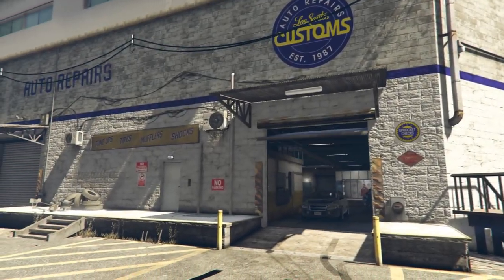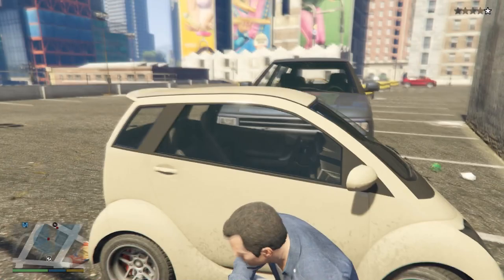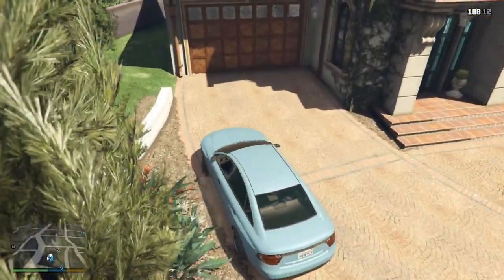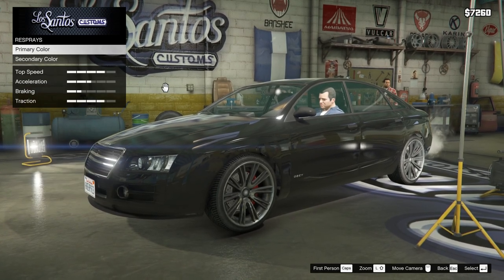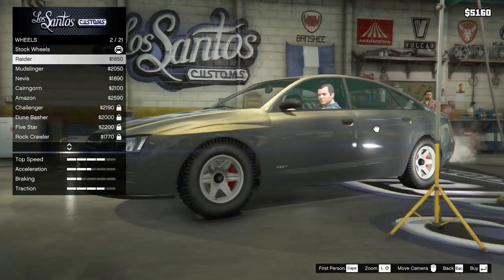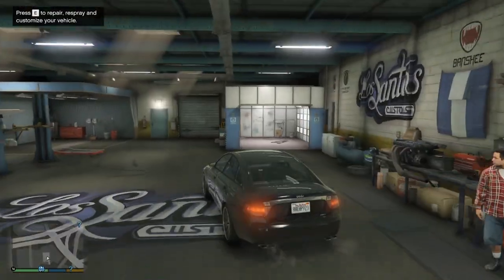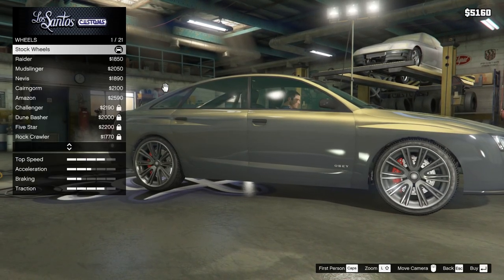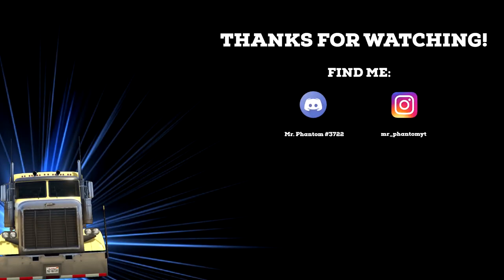GTA V: Get DEALERSHIP VEHICLES with COLORLESS RIMS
Hello my viewers, today I will show you how to get a BeeJay XL or a Tailgater with an exclusive rim color from "Complications".

Timestamps:

0:00 - Introduction
0:40 - Method to get them
2:19 - What makes them special vehicles?
4:01 - Anomalies with in LS Customs pearlescents
5:04 - The unusual behavior of colorless rims
5:23 - Dangers with colorless rims
7:24 - Method to get unusual shines on them
9:17 - One shine is not accessible in old versions
9:34 - Colors which give unusual shines listed
10:50 - There is some room for error
11:36 - Rating

NO CHEATS
NO MODS
NO EDITORS

Primary color of YELLOW Tailgater: LS Customs color (Body color)

Secondary color of YELLOW Tailgater: LS Customs color (Hood, roof, back)

Luster of YELLOW Tailgater: Matte Yellow (SPECIAL)

Wheel color of YELLOW Tailgater: - (SPECIAL)

Primary color of BLUE Tailgater: LS Customs color (Body color)

Secondary color of BLUE Tailgater: LS Customs color (Hood, roof, back)

Luster of BLUE Tailgater: LS Customs color

Wheel color of BLUE Tailgater: - (SPECIAL)

Primary color of GRAY BeeJay XL: LS Customs color (Body color)

Secondary color of GRAY BeeJay XL: LS Customs color (Roof)

Luster of GRAY BeeJay XL: LS Customs color

Wheel color of GRAY BeeJay XL: - (SPECIAL)

Primary color of YELLOW BeeJay XL: LS Customs color (Body color)

Secondary color of YELLOW BeeJay XL: LS Customs color (Roof)

Luster of YELLOW BeeJay XL: LS Customs color

Wheel color of YELLOW BeeJay XL: - (SPECIAL)